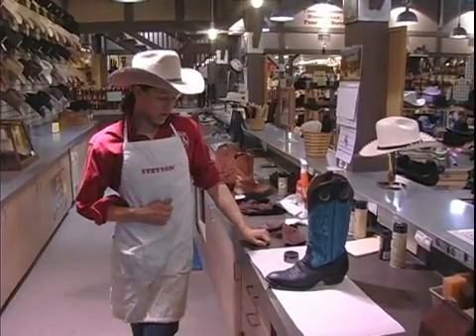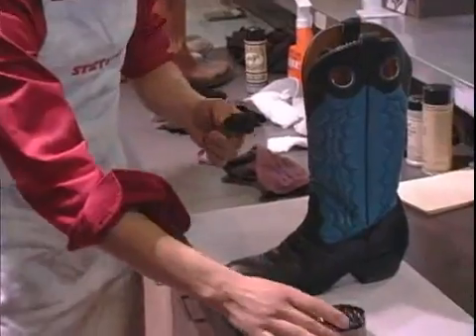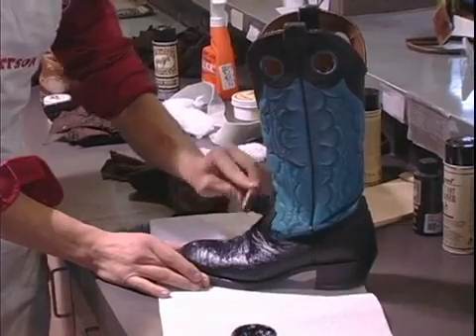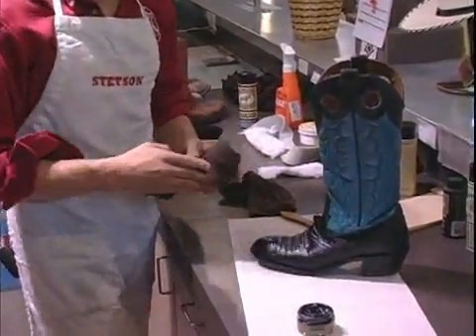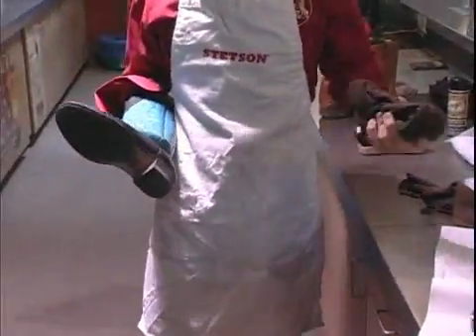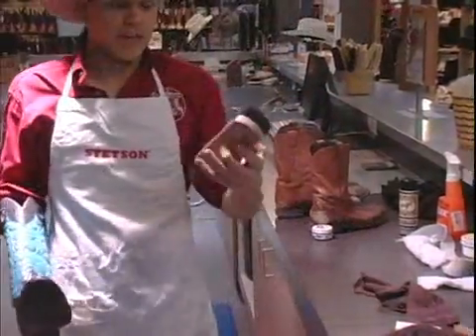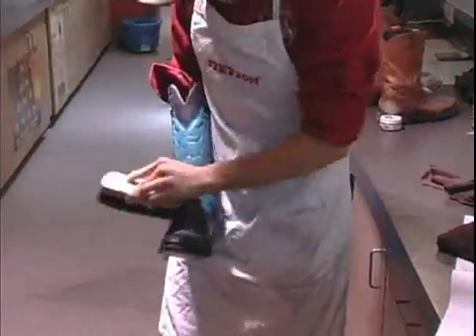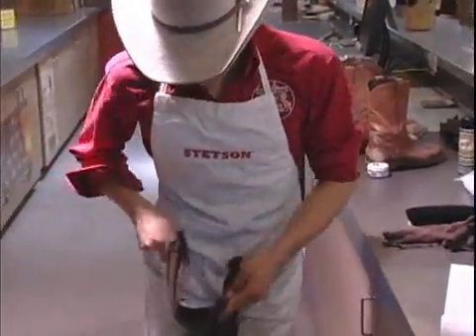Shining Leather Cowboy Boots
Shining Leather Cowboy Boots. Part of the series: How to Pick a Pair of Cowboy Boots. How to shine your cowboy boots; get expert tips and advice on cowboy boot styles and maintenance in this free fashion video.